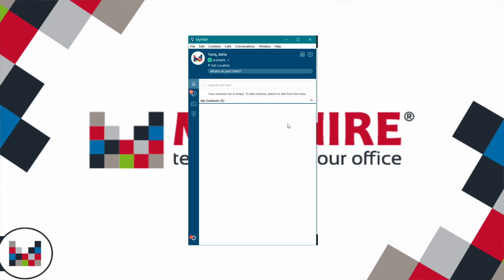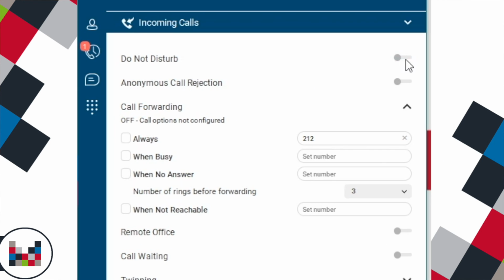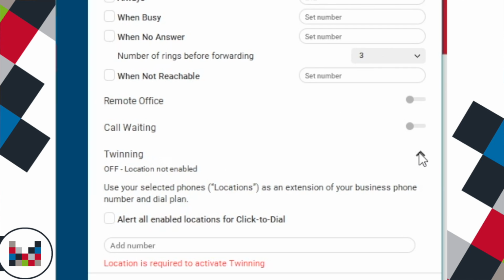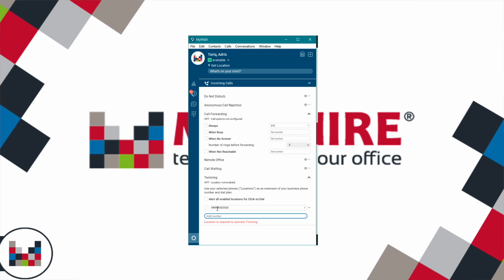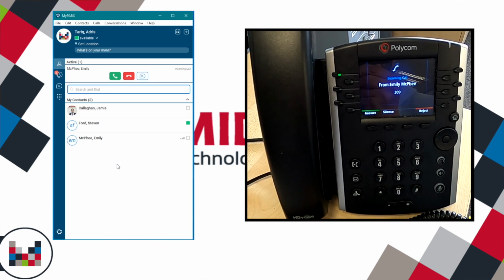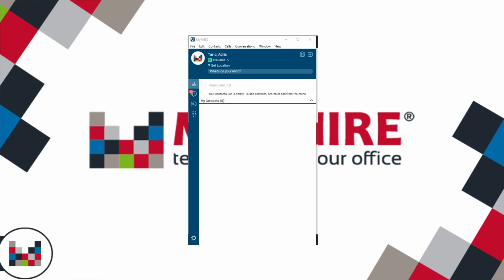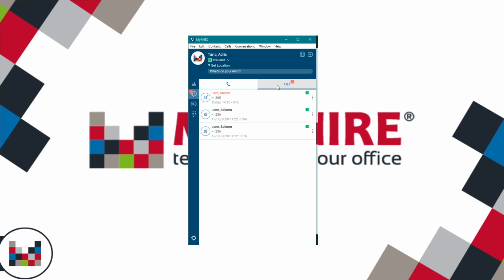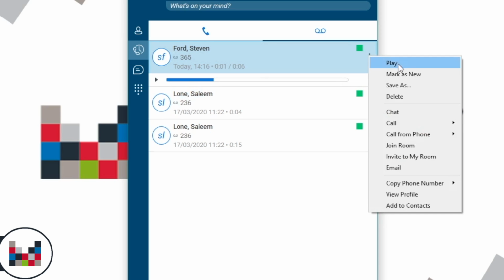HostX Collaborate How-To I Setup Twinning, DnD and Checking Voicemail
In todays HostX Collaborate How-To, we will be showing you how to setup twinning, do not disturb (DnD) and checking your voicemail. Let's get into it.